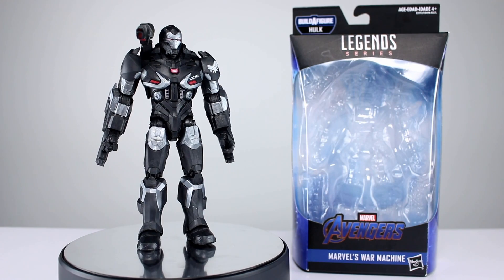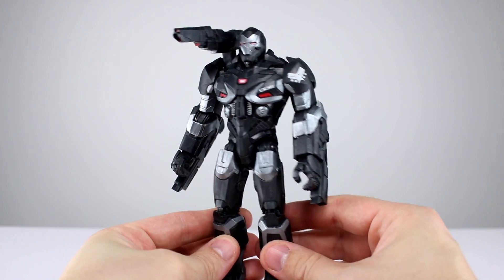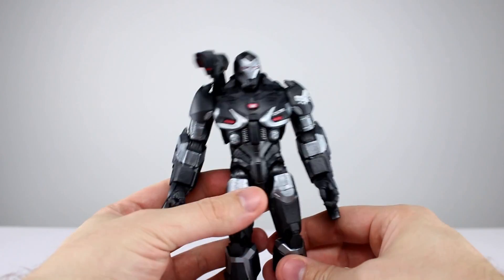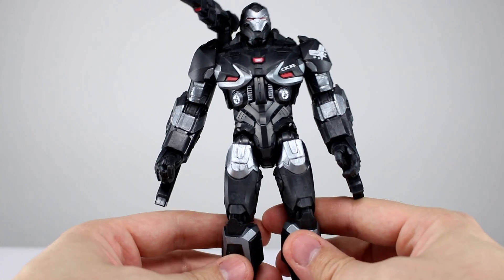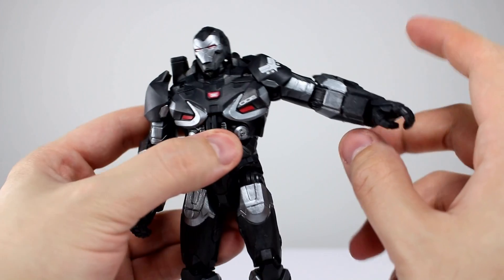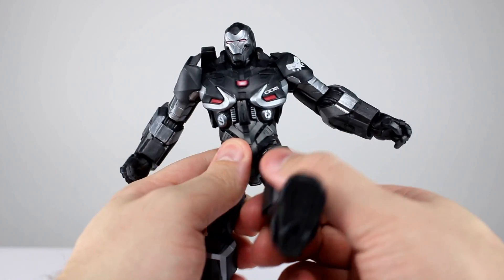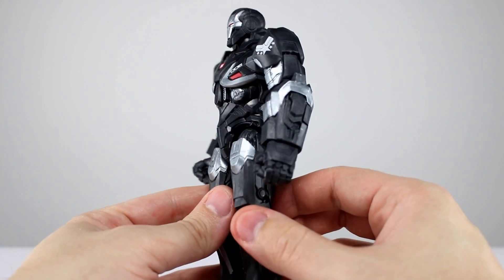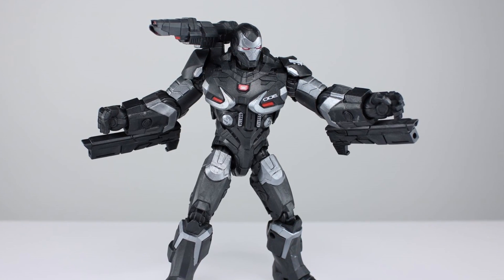Marvel Legends WAR MACHINE Avengers: Endgame Action Figure Review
The Hulk BAF wave may not have been the best wave all around but it did deliver a few figures fans have been hoping for.  Will this be one of the good ones or one of the duds?